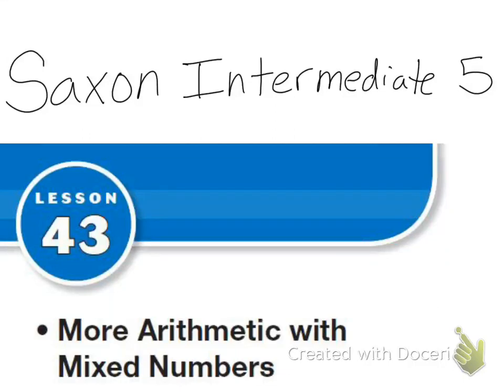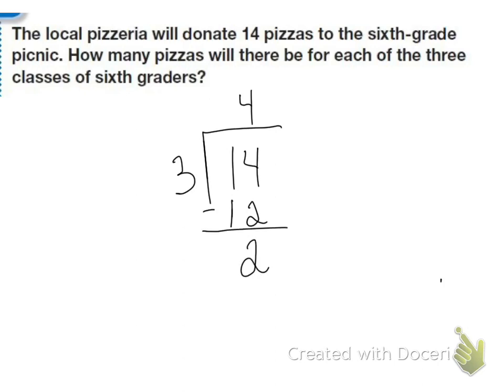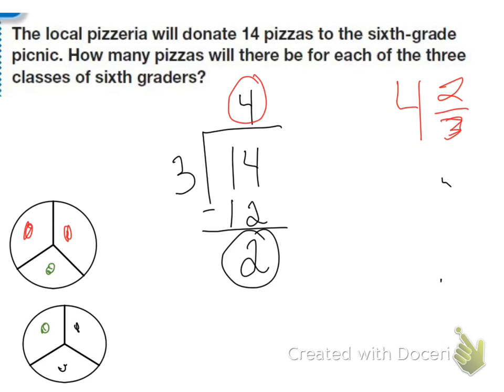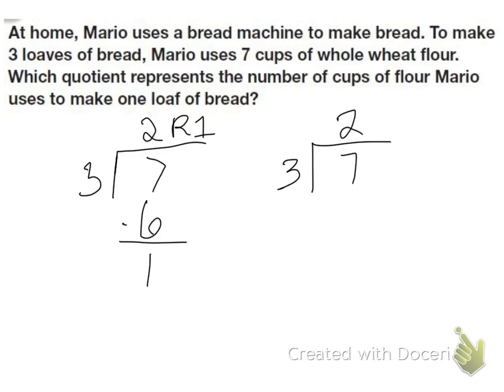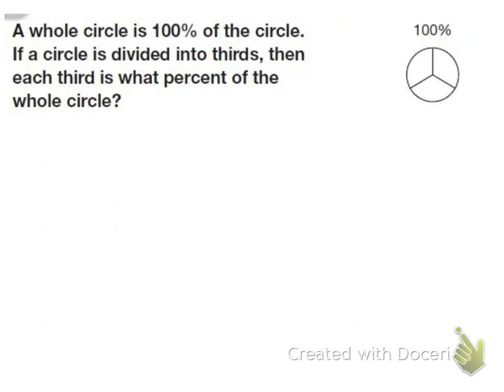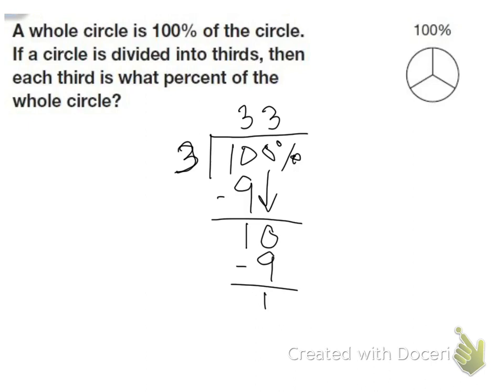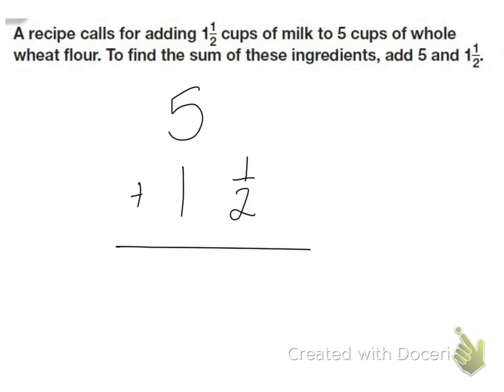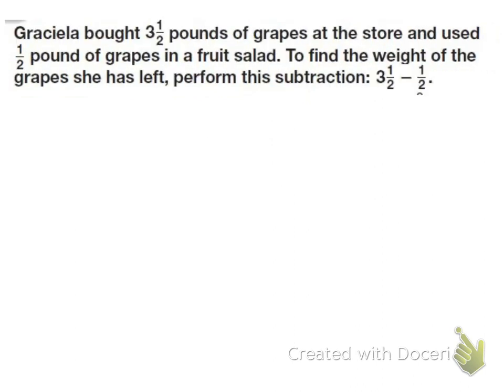Saxon Math Intermediate 5 Lesson 43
More Arithmetic with Mixed Numbers